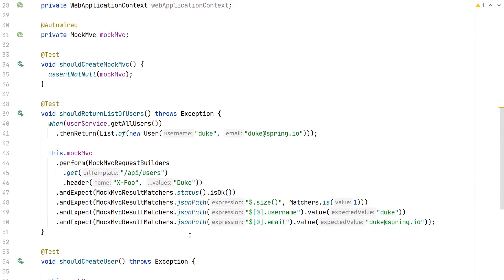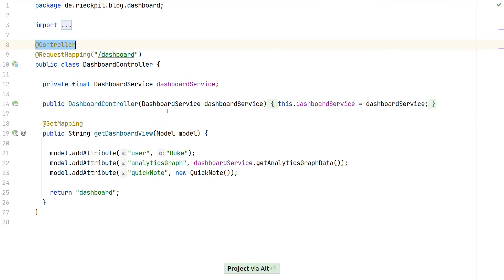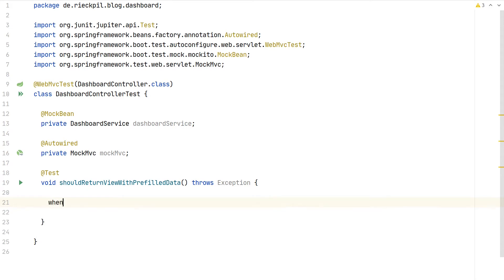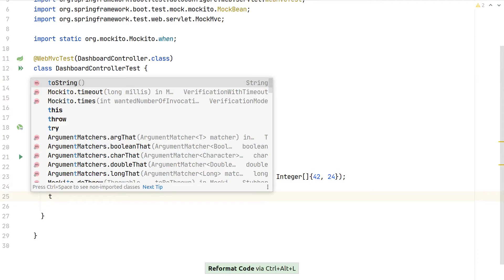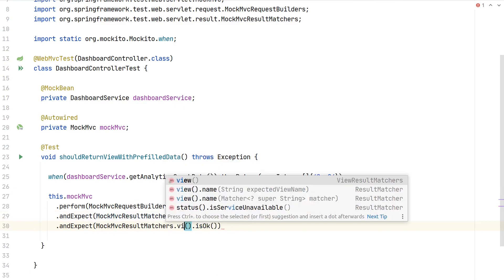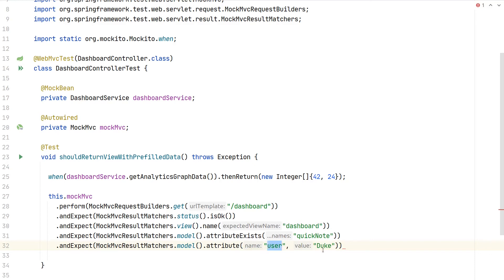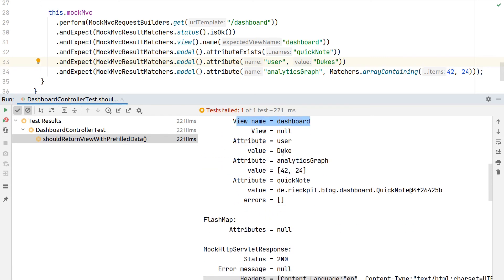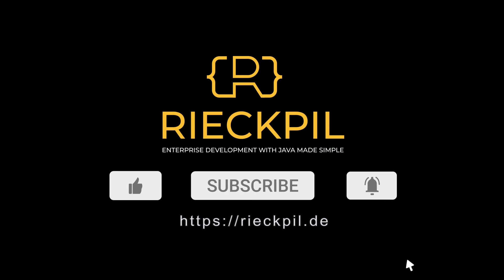Use MockMvc to Test a Spring MVC Thymeleaf View @Controller Endpoint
This is the third video of the MockMvc mini-series. It covers testing a @Controller endpoint that returns a Thymleaf view.

Content:

0:00 Introduction to the DashboardController
1:04 Test setup for the @Controller
2:29 MockMvc result expectations for the status, model, and view
4:45 Detailed Console output on failure

» Revamp your Testing Knowledge with this 14 Days Free Email Course on Testing Java Applications